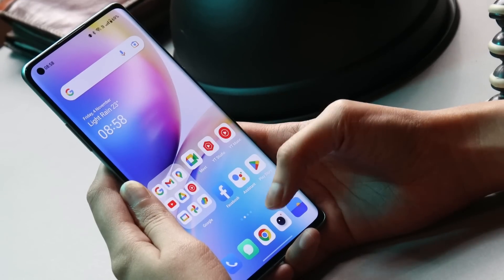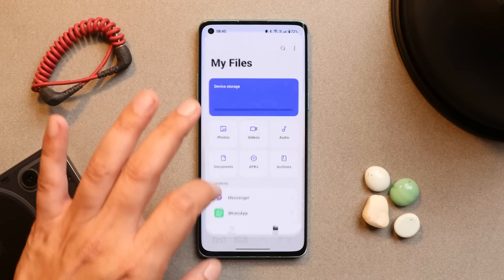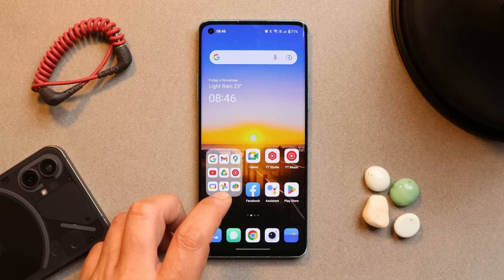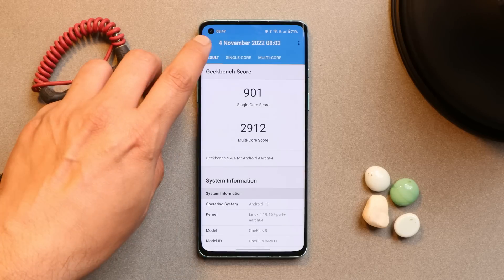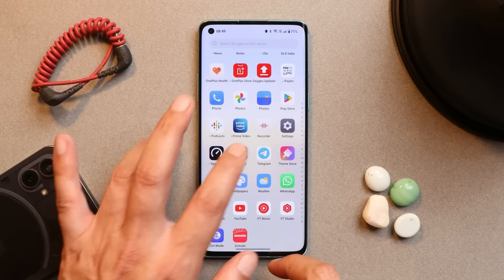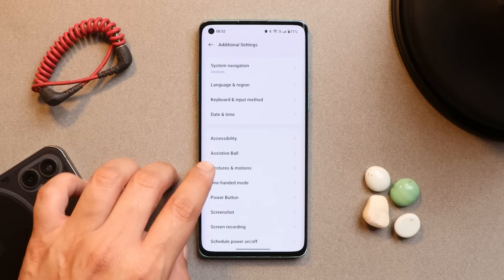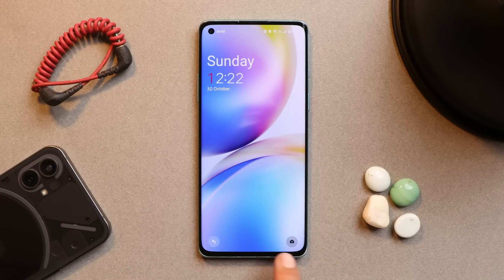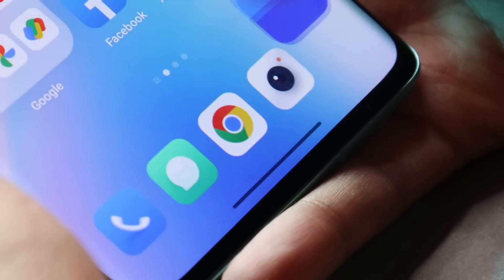Official OxygenOS 13 New Build for OnePlus 8, 8 Pro, 8T & Oneplus 9R- Fixed Major Bugs & Issues 😊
New Official build of OxygenOS 13 now rolling out for the OnePlus 8, 8 Pro, 8T & Oneplus 9R which fixed some major bugs & issues.

Download OxygenOS 13 open beta 2 for OnePlus 8, 8 Pro, 8T & Oneplus 9R

New Update OnePlus 9, 9 Pro & Oneplus 9 RT gets OxygenOS 13 Open Beta 2 - More Closer to Stable🔥

5G is enabled 🤩 on the OnePlus 8, 8 pro, 8T & Oneplus 9R with OxygenOS 12.1 C.36🔥